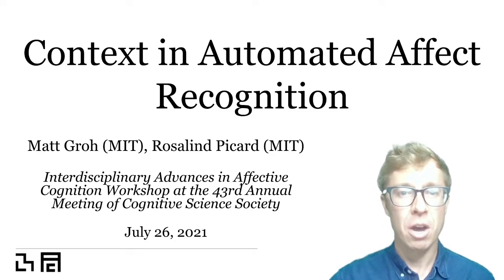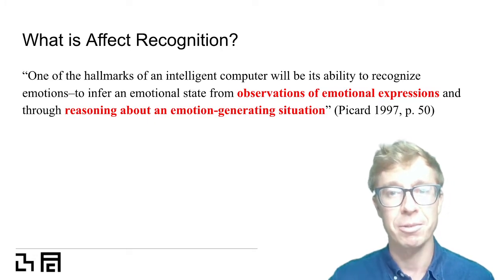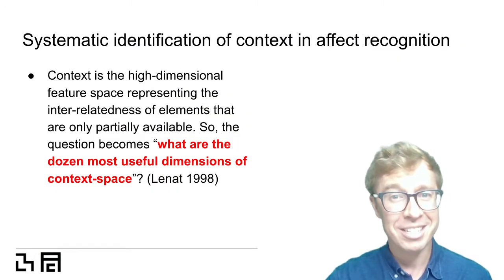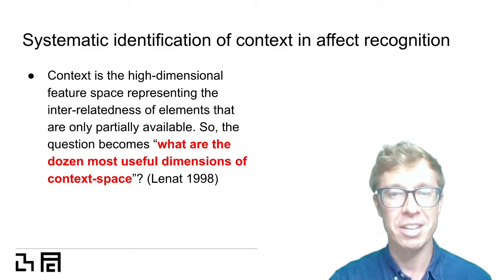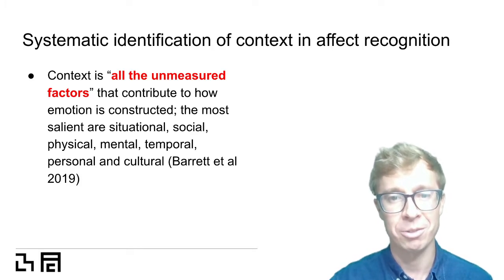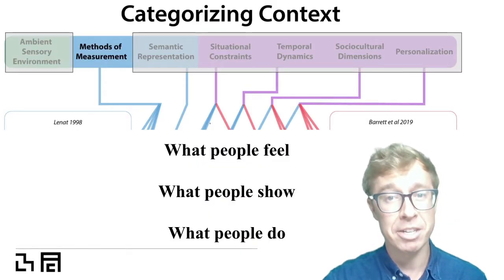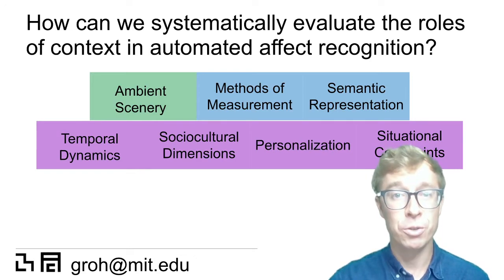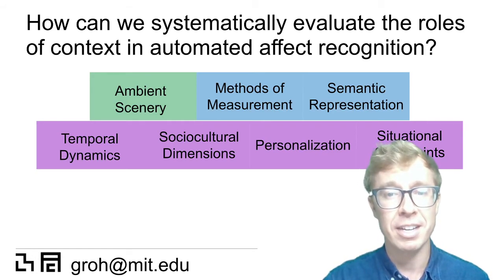Context in Automated Affect Recognition (Short Presentation at Affective Cognition Workshop)